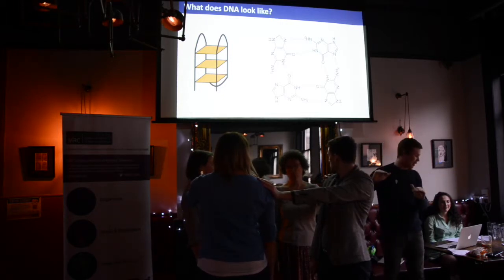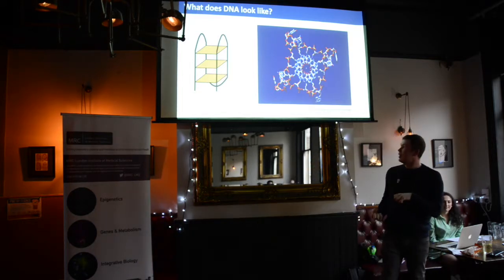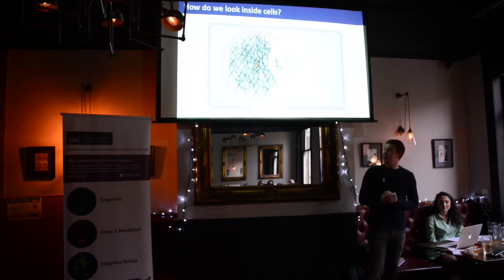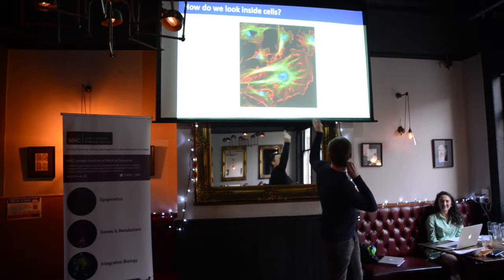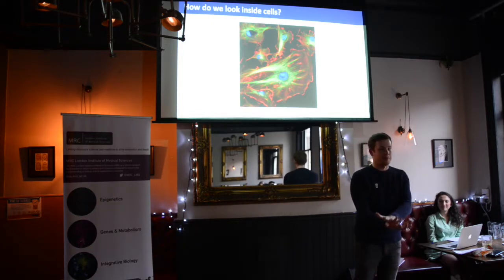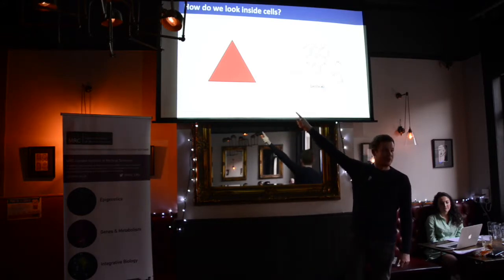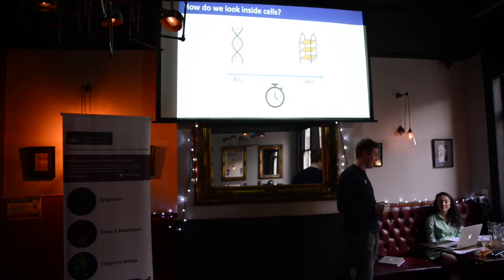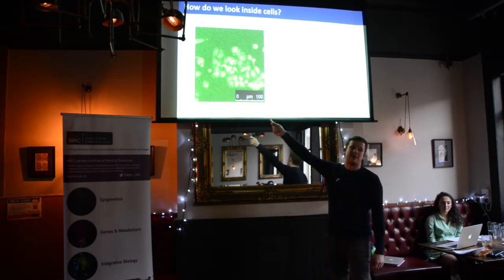How DNA Knots May Be Changing Your Coding | Pint of Science 2019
In May 2019, MRC LMS researchers left the lab behind and headed to the pub to share their research with the public as part of the Pint of Science festival.

Ben Lewis is a PhD student in our 'Telomere Replication & Stability' group and gave his talk called "The Shape of You: How DNA Knots May be Changing Your Coding".